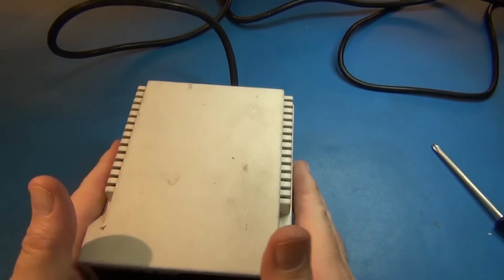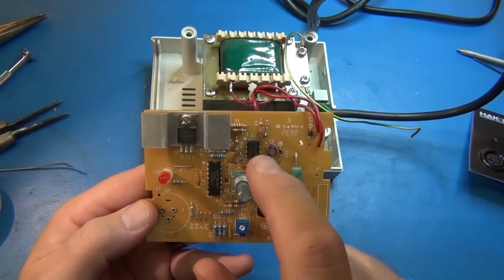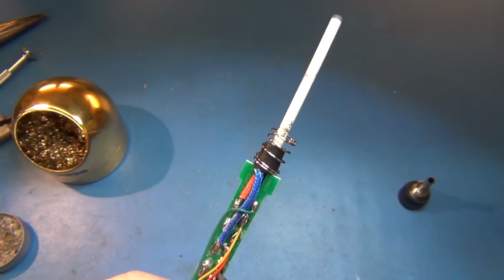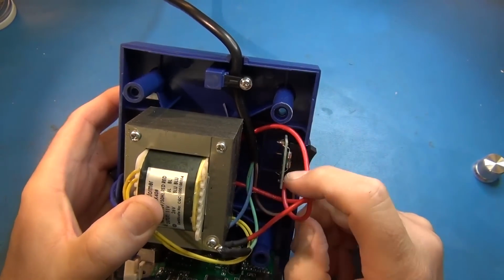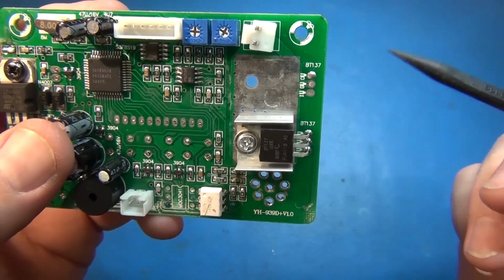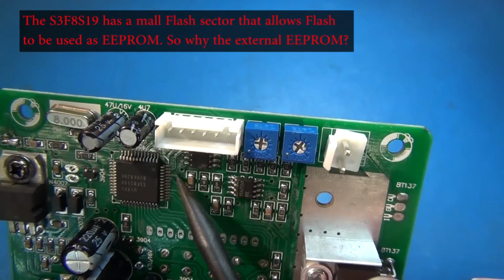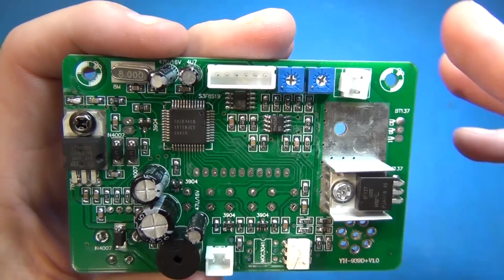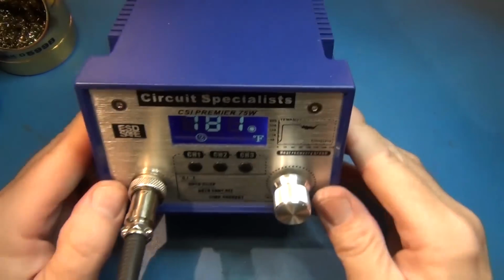CSI Premier 75W and Hakko 936 Solder Station Teardowns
Link to this video's blog posting with text summary and hi-res photo gallery.

Dri-Wick Desoldering Braid with Thumb Wheel Dispenser

G Chemicals 8341 No Clean Flux Paste

Datasheet (PDF) for the microcontroller in the CSI premier 75W soldering station - S3F8S19